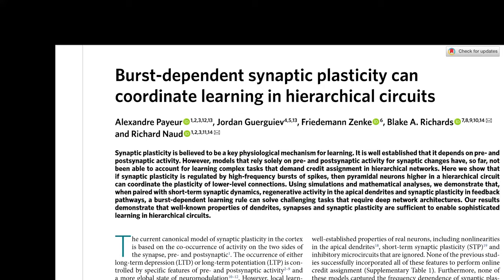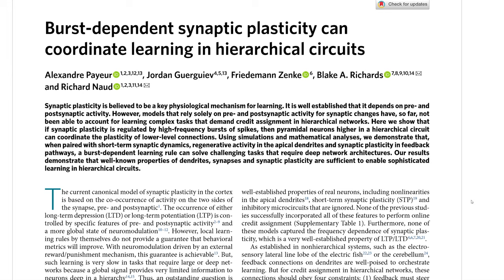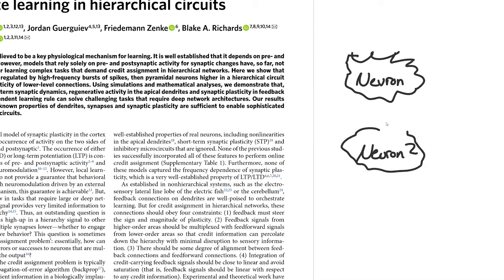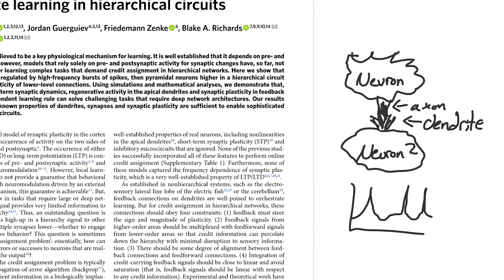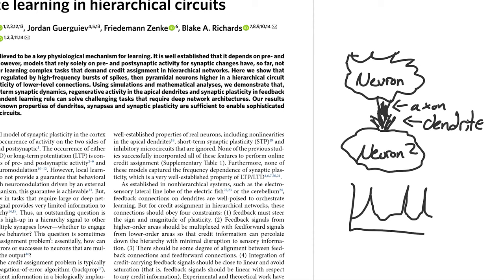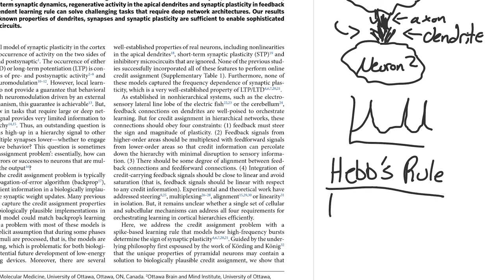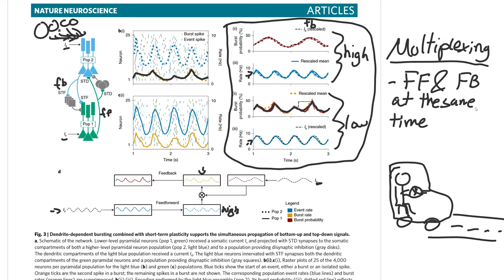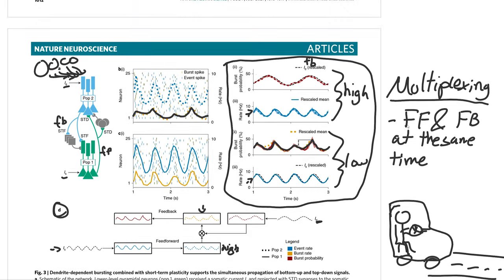A New Theory For How The Brain Learns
How the brain learns has long been a mystery that we have slowly uncovering bit by bit. Plasticity clearly plays a large rule in the process, but it is unclear exactly how it is used. This paper talk about how burst of spike / firings in neurons can send feedback signals to perform multiplexing and solve to credit assignment problem. It is quite an interesting theory!